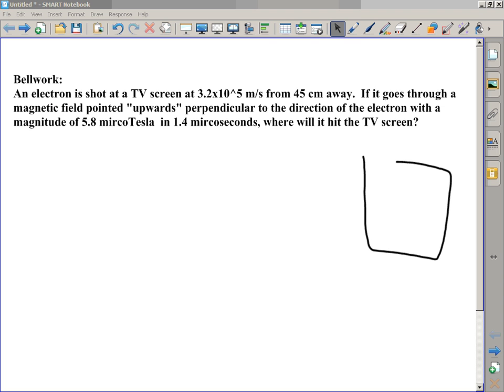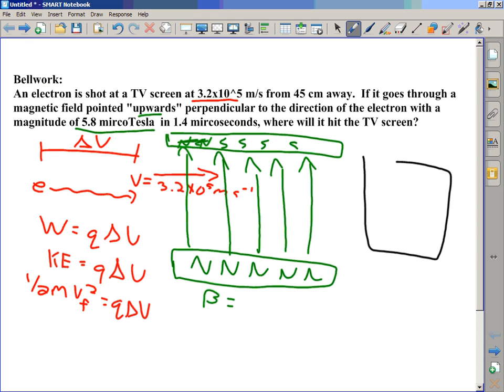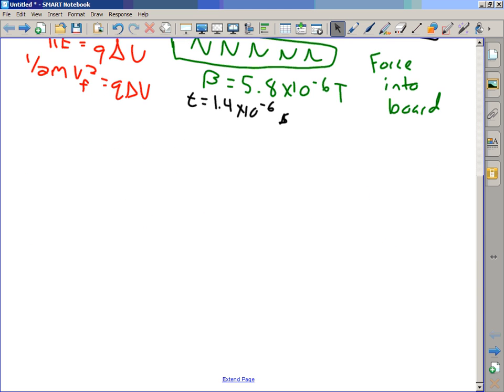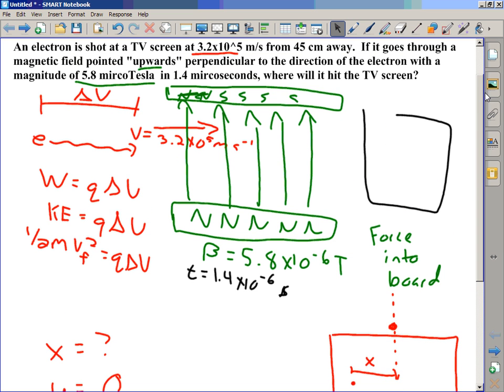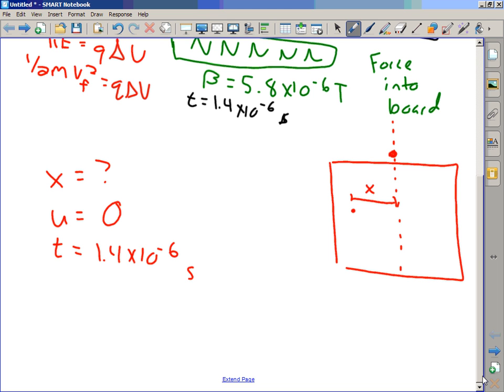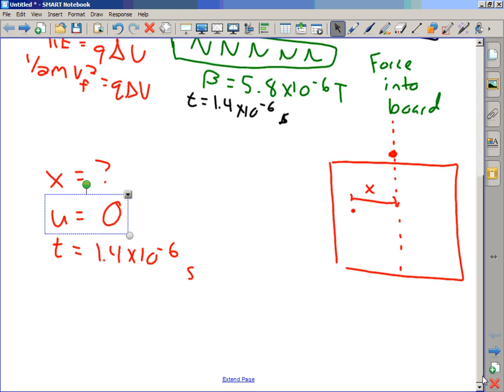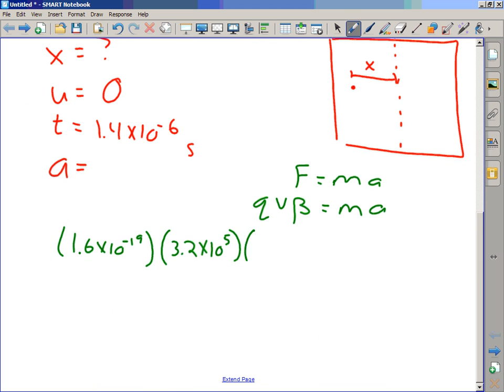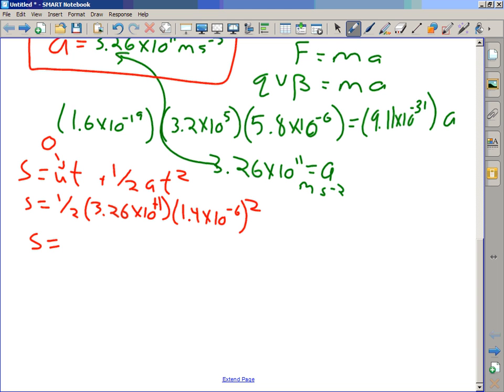February01 tube tv problem